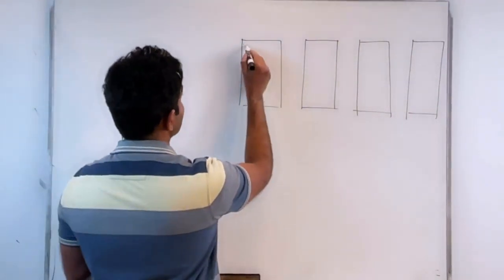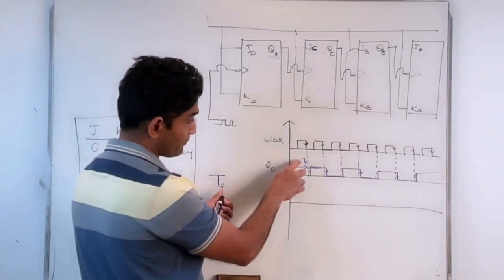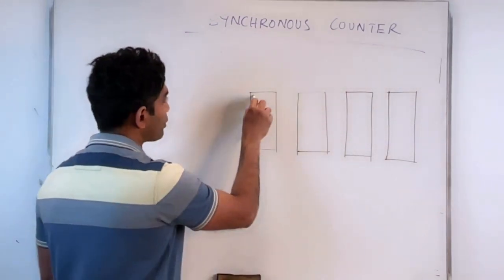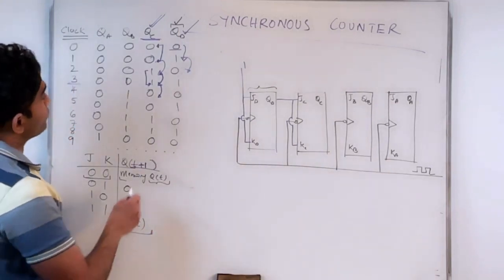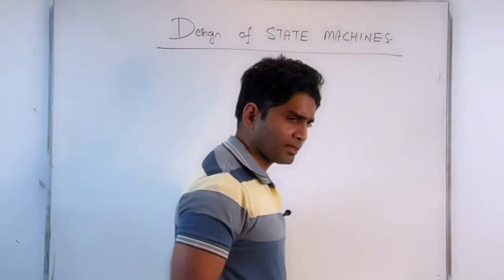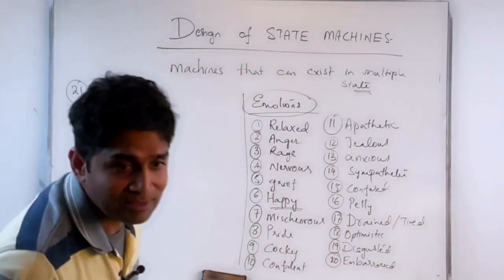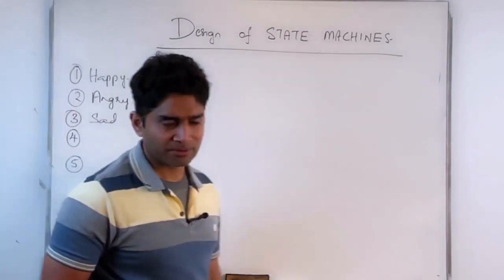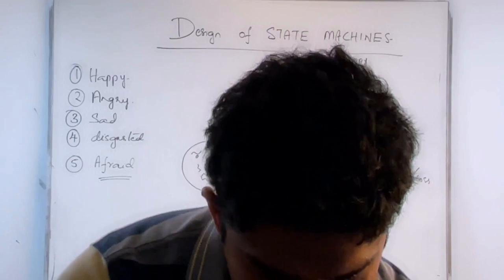ELE 250 Lecture 23 Synchronous counter Statemachine intro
Watch this lecture before: April 18, 2023!!
This lecture talks about the issues with Ripple counter and then examines the synchronous counter that remedies those problems. This is followed by a very general introduction to the sate machines.